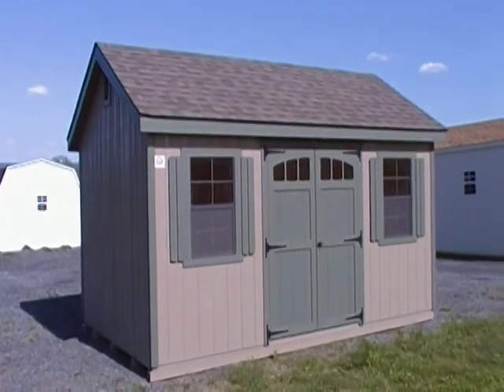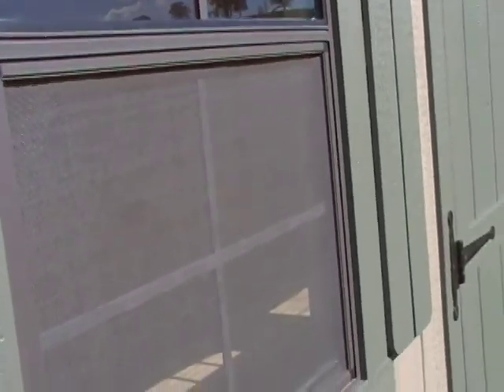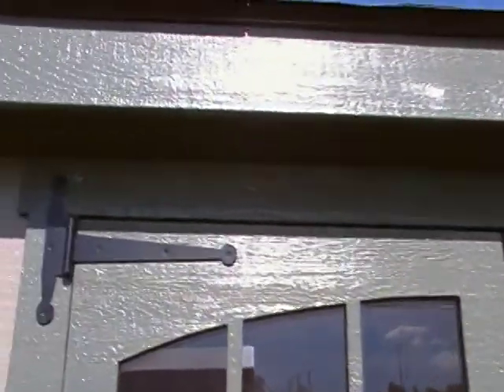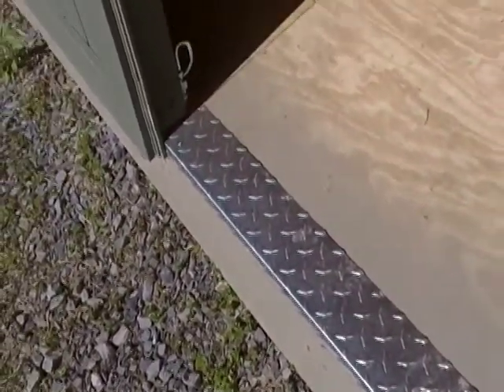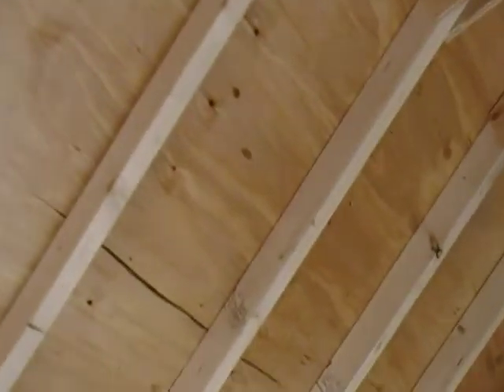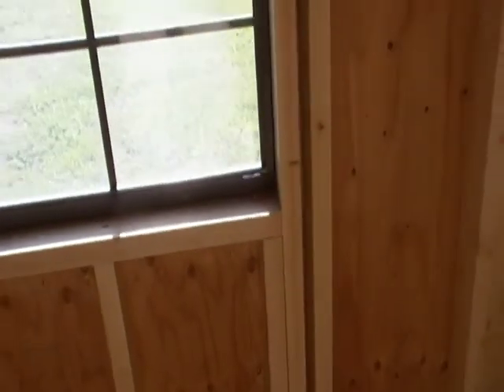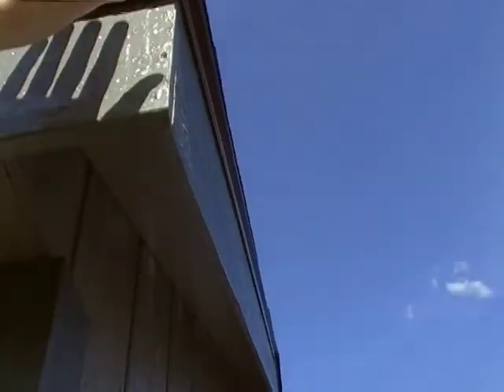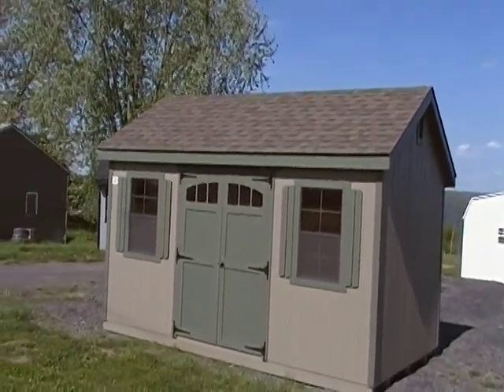Video Brochure Deluxe A Frame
New York's largest Amish Market!!